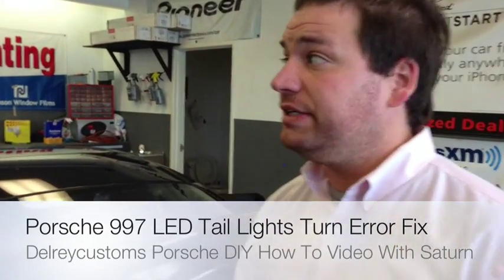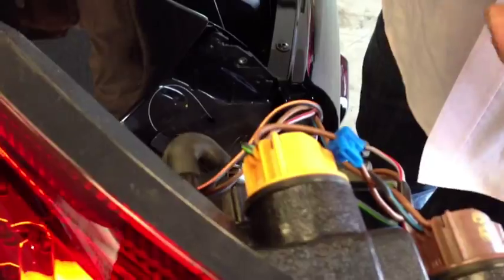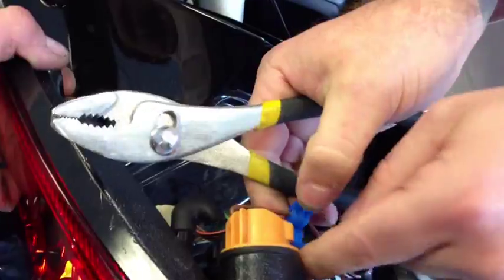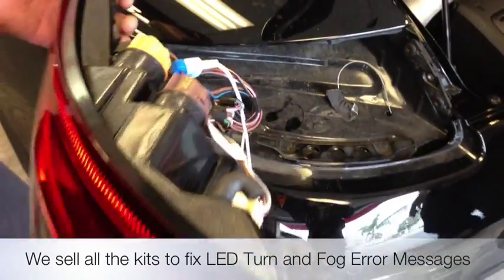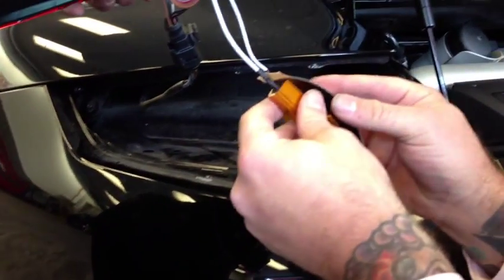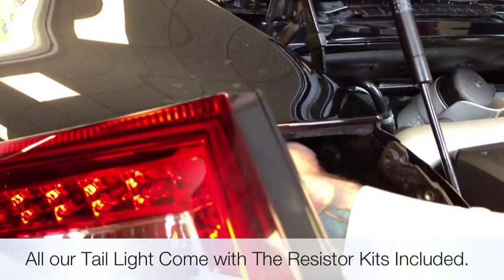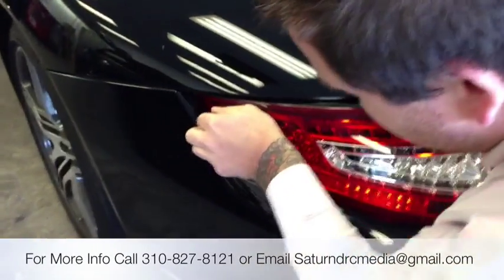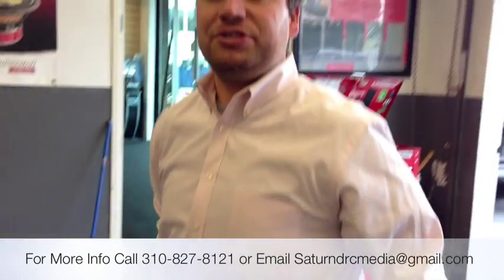How to install Resistors on Porsche LED Tail lights to Eliminate "Check Light" warning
This is a HOW TO GUIDE for the experienced DIYer. We are not responsible for any modifications or upgrades done to your car.